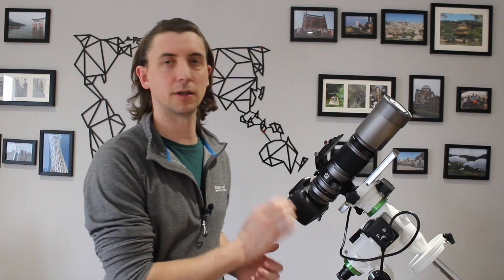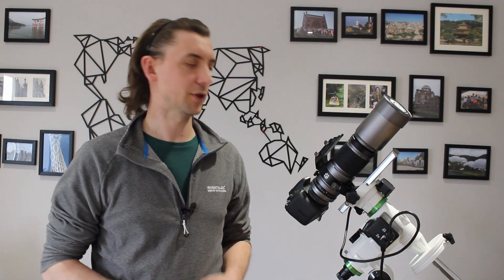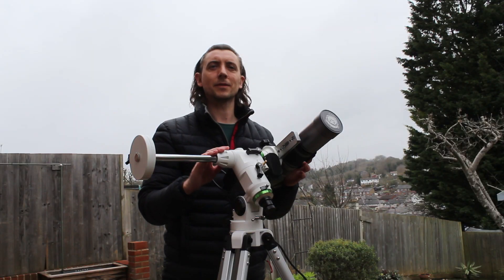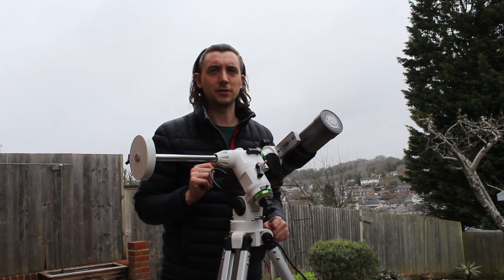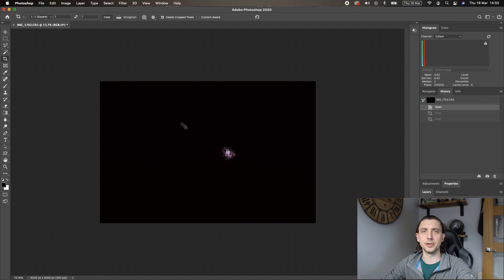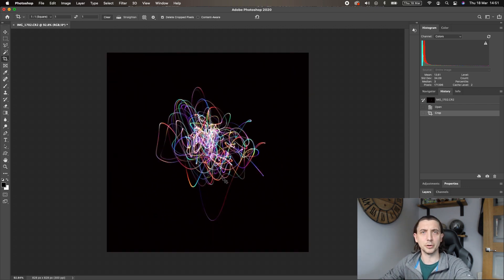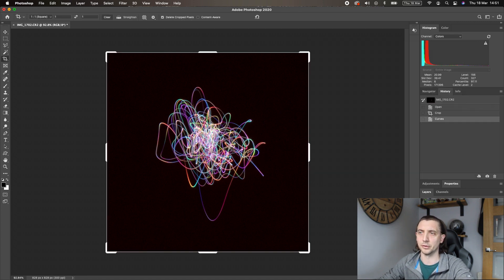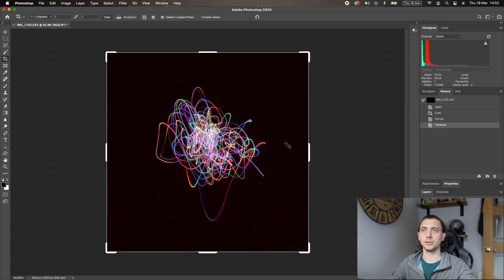How To Take Sirius Star Trails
In this video we look at what equipment you need, what settings to use and how to edit two types of Sirius Star Trail images.

I'd like to note the help of the legend that is Steve 'Sirius' Brown for getting me started on this road, you can find Steve on Twitter and YouTube here;